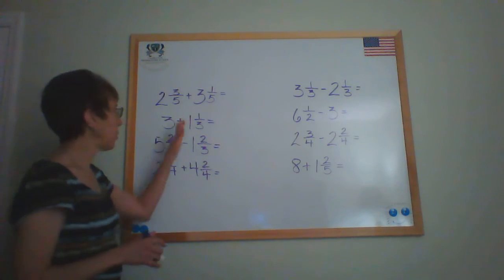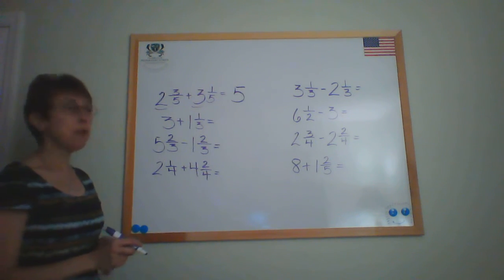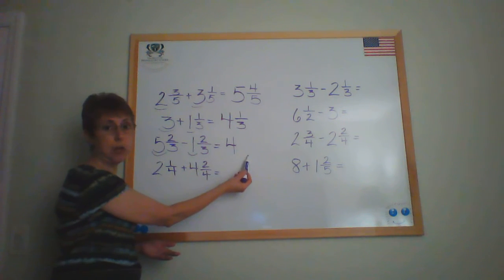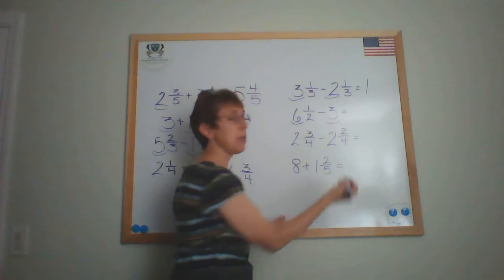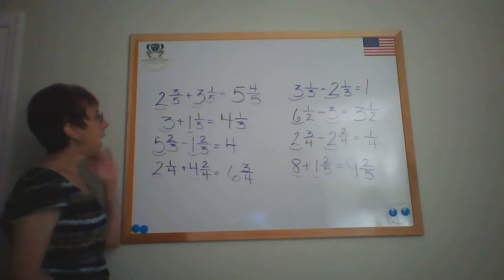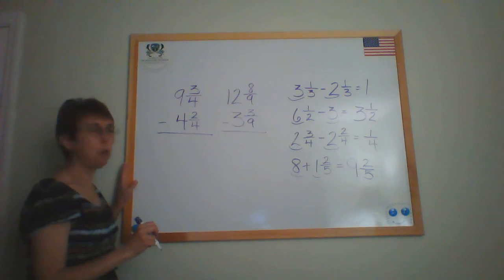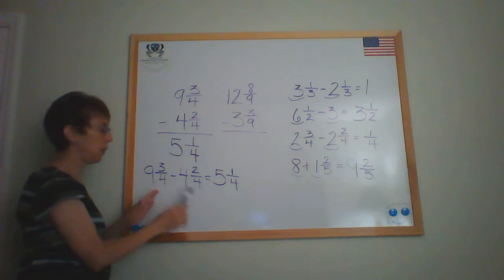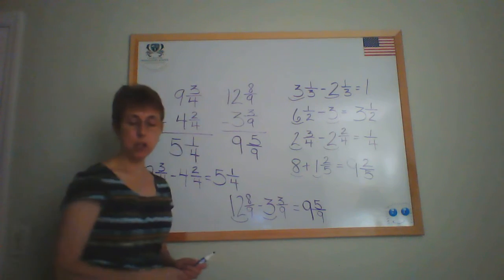grade 4 math May 8